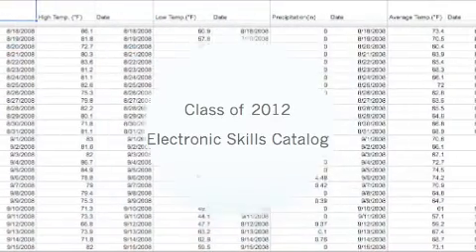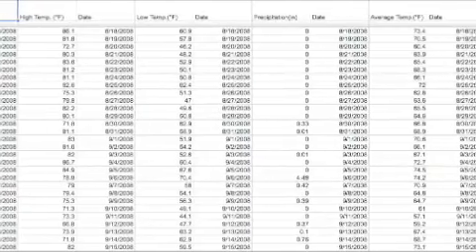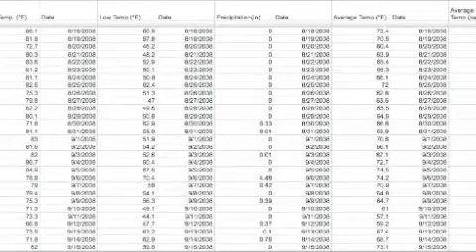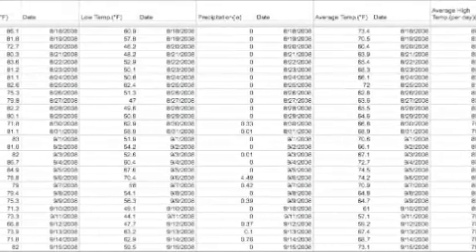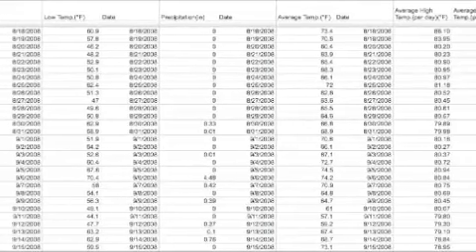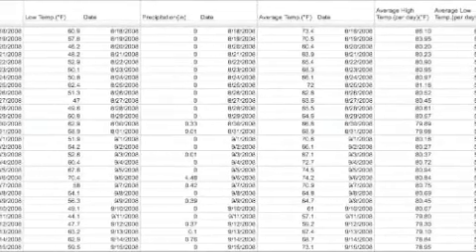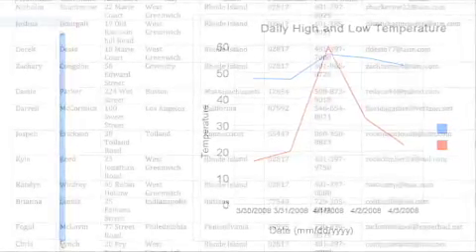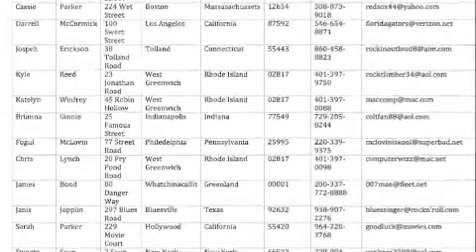Final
This is a video of the work that I have done in Computer Applications this year.